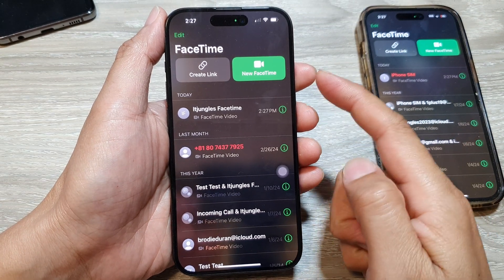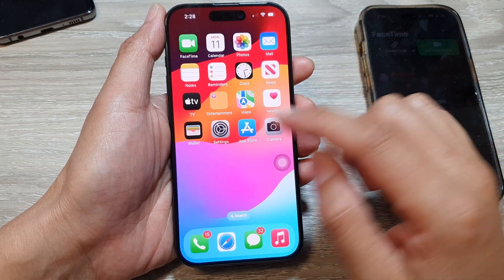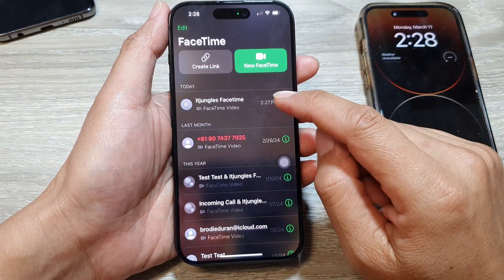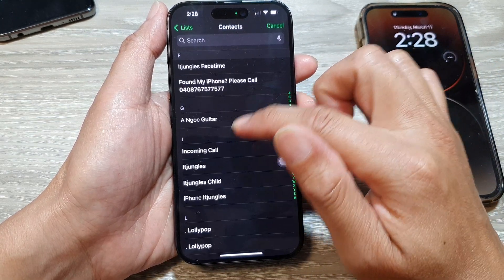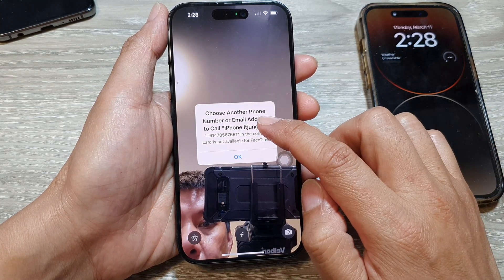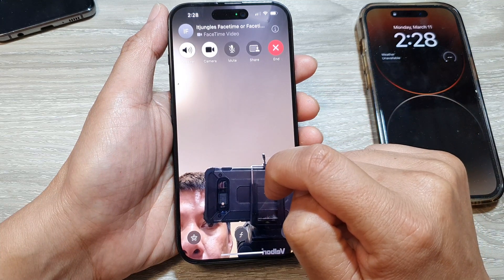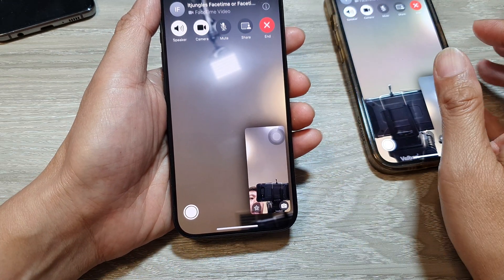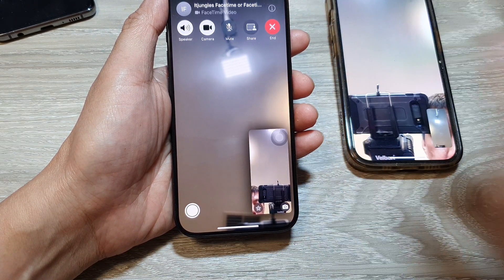iPhone iOS 17: How to Make a FaceTime Video Call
Connect with your loved ones effortlessly by learning how to make a FaceTime video call on your iPhone or iPad! In this tutorial, we'll guide you through the simple steps to initiate a FaceTime call, whether you're using a Wi-Fi connection or cellular data.